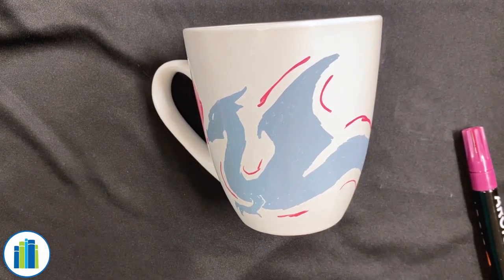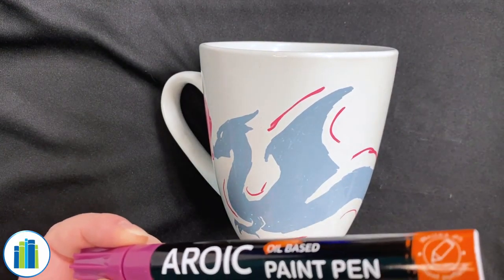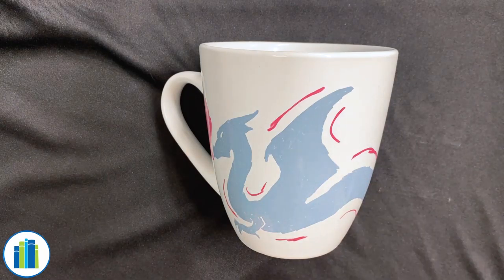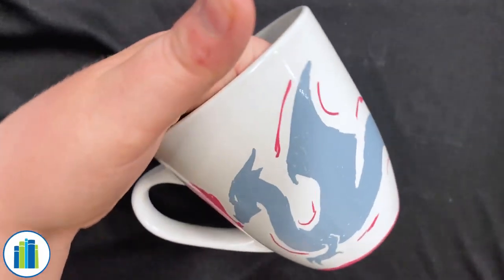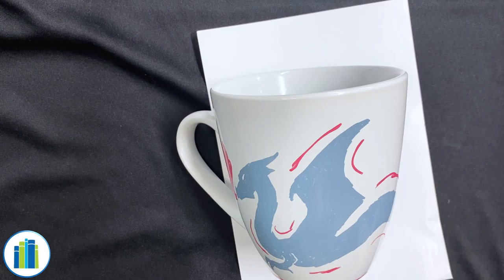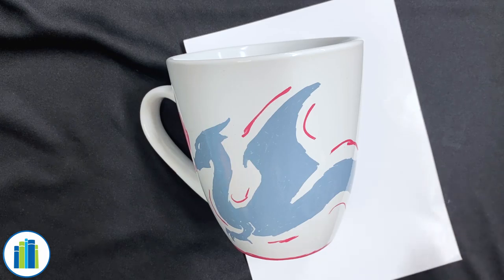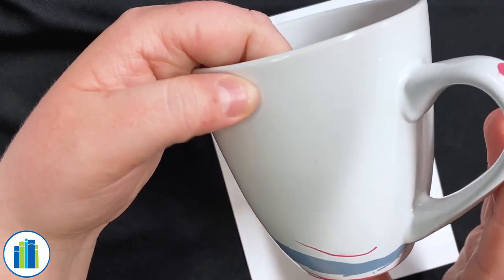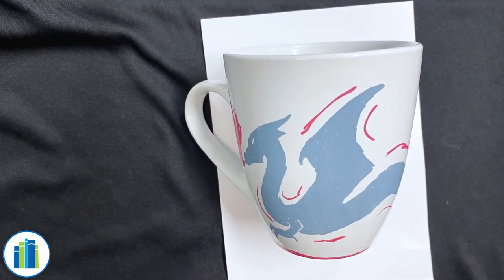Coffee Mug Crafts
Fill your cup full of cheer and decorate it to enjoy all year! Grab your own mug and follow along! Recommended for Grades 6-12.